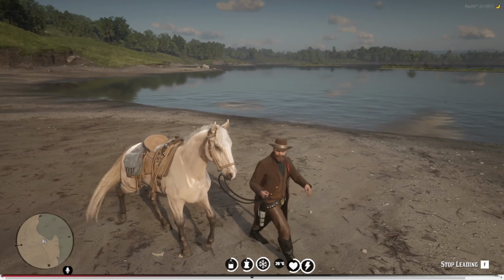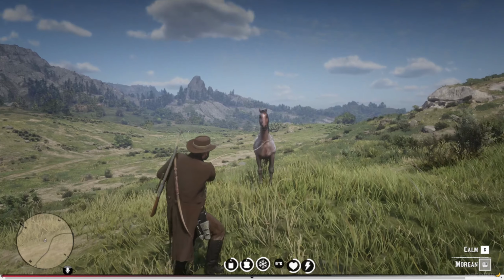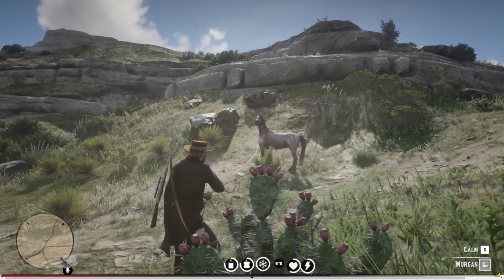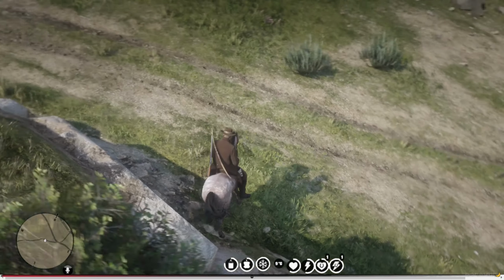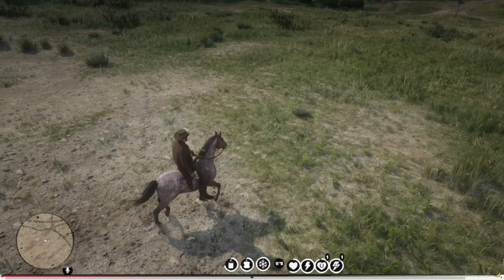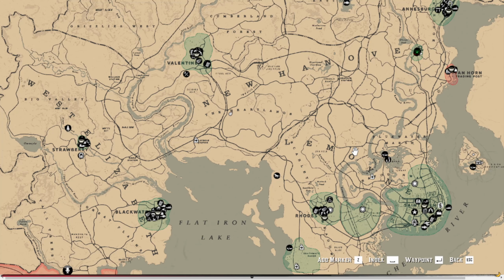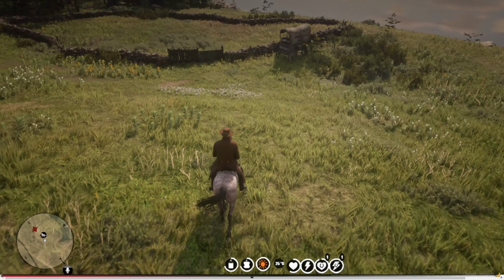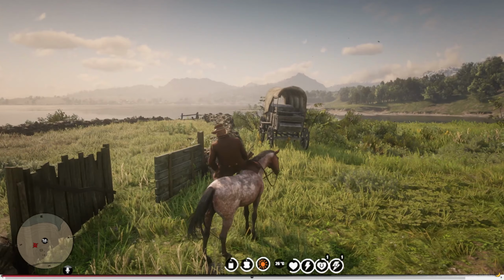How to tame and sell a wild horse in Red Dead Redemption 2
How to sell an tamed a wild horse in Red Dead Redemption 2